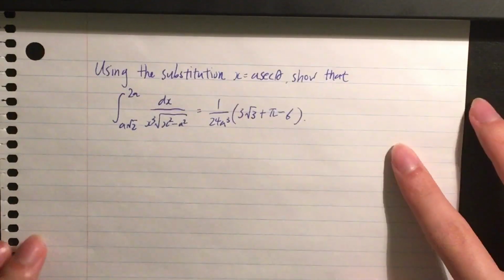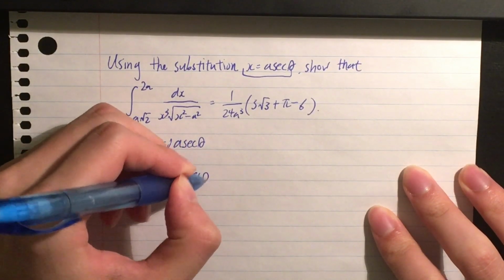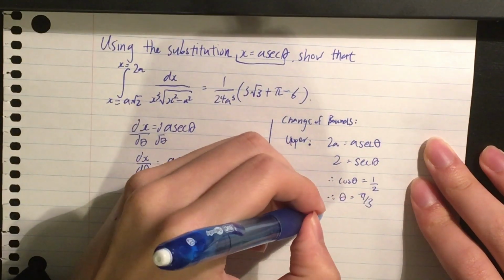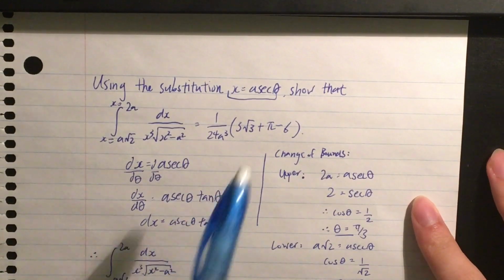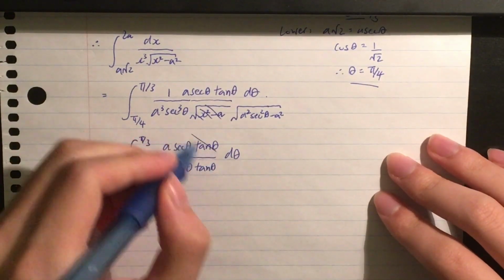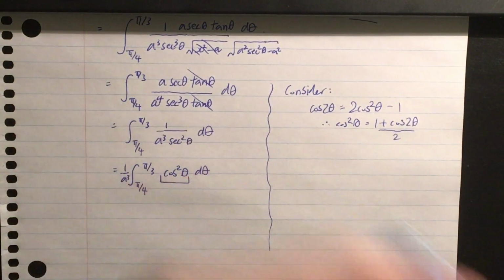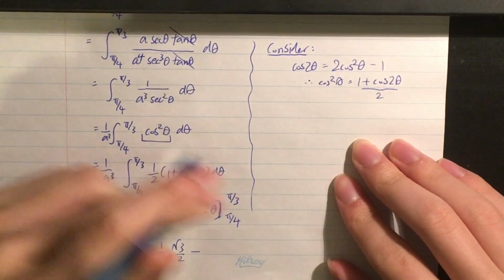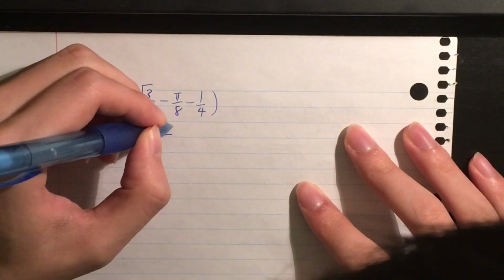Trigonometric Substitution problem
For this video, we tackled a tough integration problem that involved trigonometric substitution. I hope this allowed you guys to recall the trigonometric identities used in this video. Don’t worry if some of concepts are not too familiar yet. I might post a follow up video dedicated for reviewing trig identities, so stayed tuned! In the meantime, I always keep grinding.